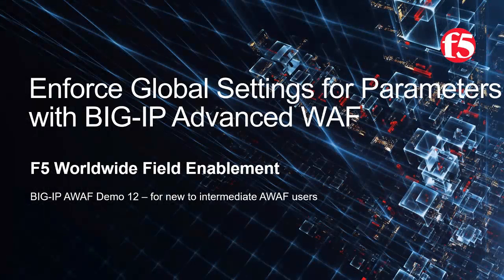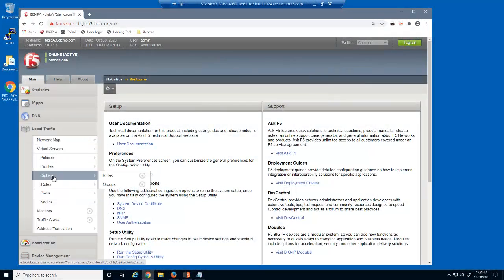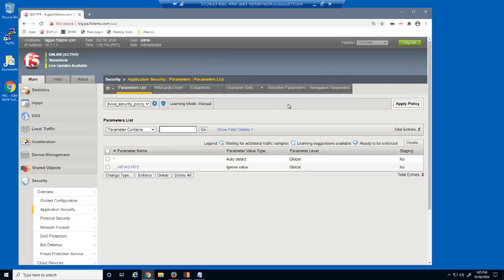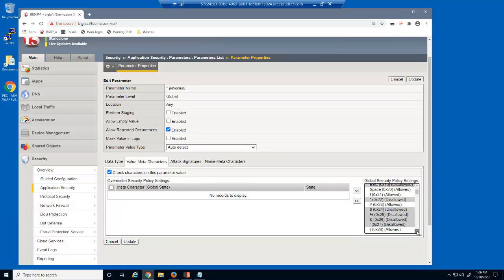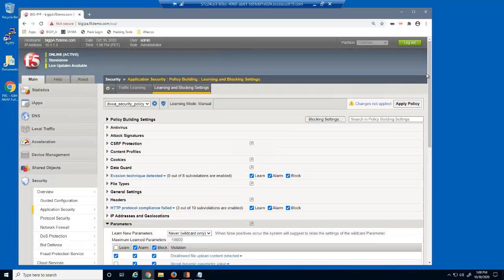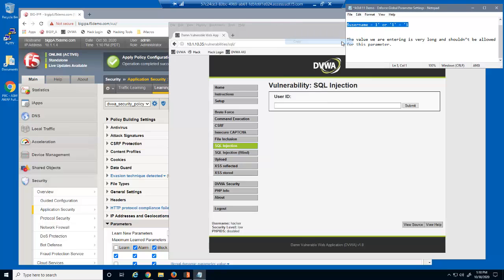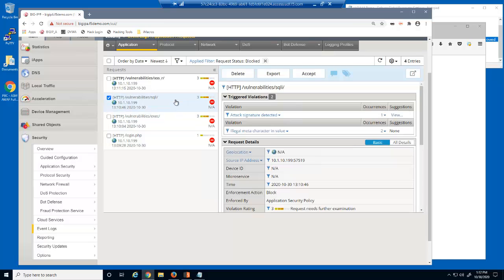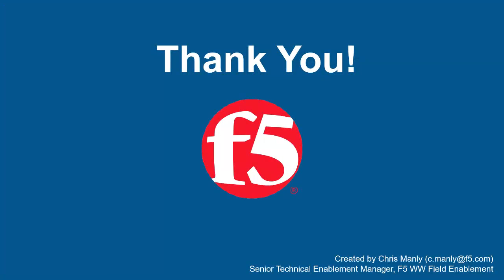BIG-IP AWAF Demo 12 - Enforce Global Settings for Parameters with F5 BIG-IP Adv WAF (formerly ASM)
The purpose of this demo is to show how you can use a BIG-IP Advanced WAF security policy to control attributes for parameters at the global level (without needing to learn specific parameters). In this demo we will:
1. Create a BIG-IP Advanced WAF security policy for the DVWA web application using the Rapid Deployment policy template.
2. Modify a couple of attributes for the wildcard (*) parameter.
3. Submit requests using different parameters that violate the global parameter settings, and then examine the BIG-IP Advanced WAF event log to view why the requests were blocked.